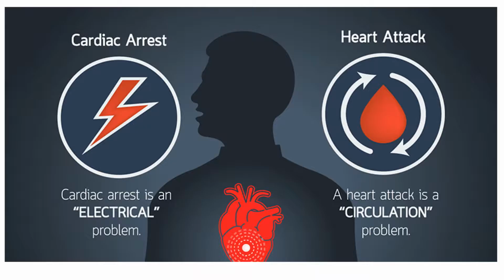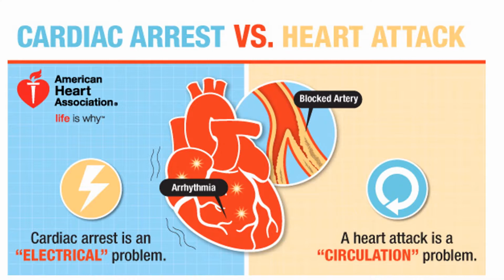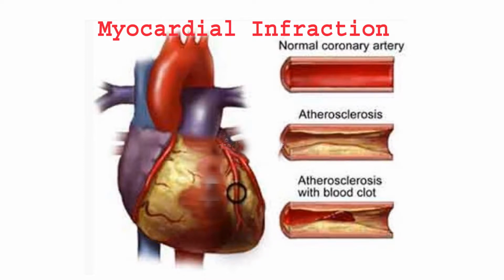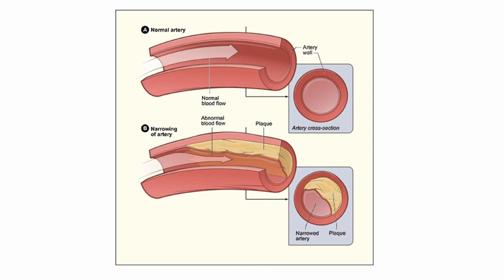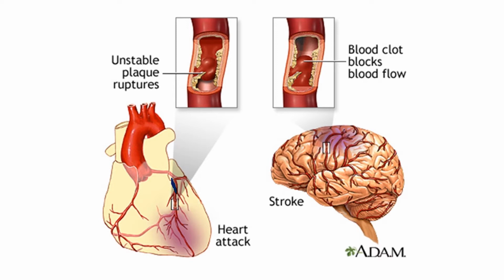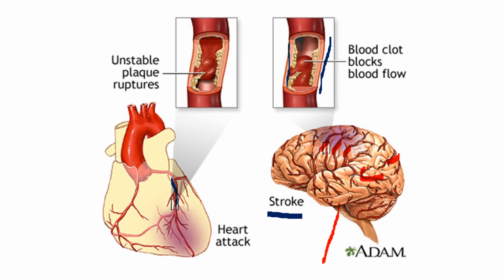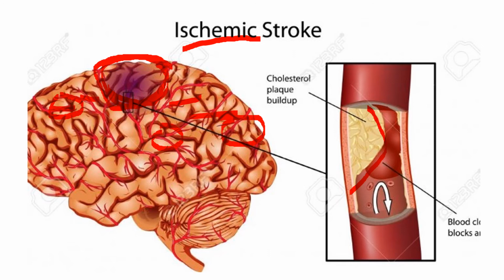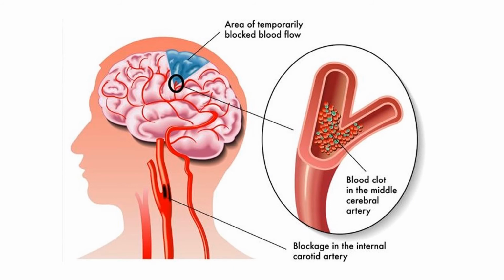Heart Attack and Stroke